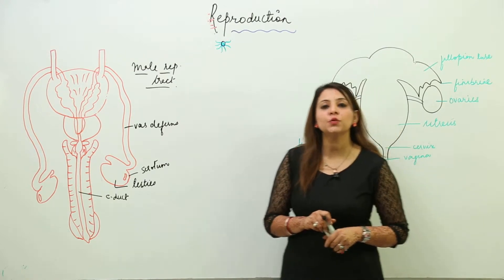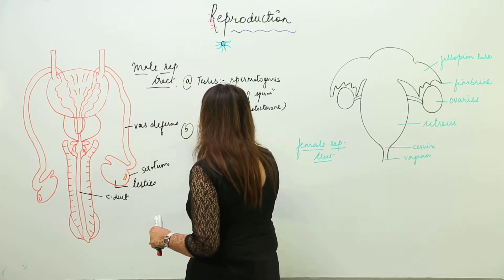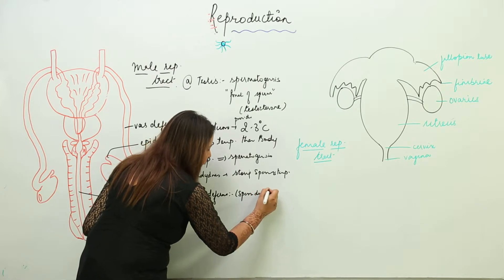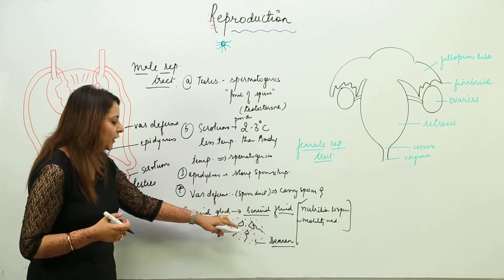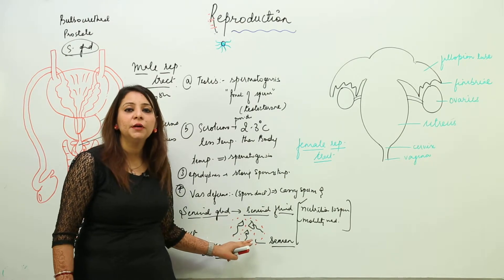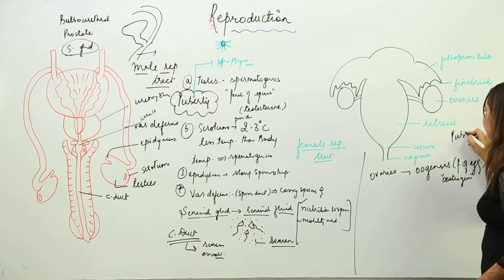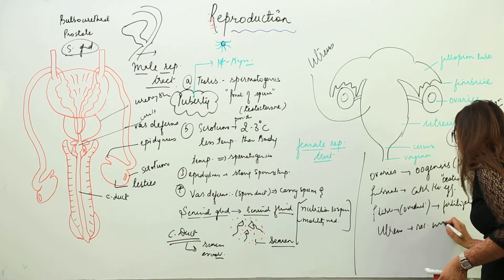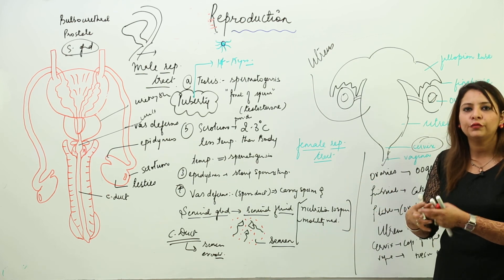Free Topic l ICSE l CLASS 8 l BIO l CHAP 2 l Reproduction l male & female reproductive systems l L13